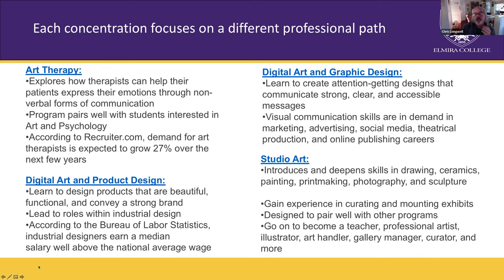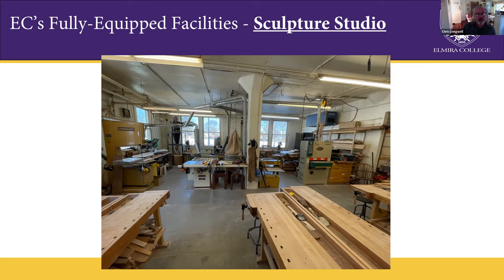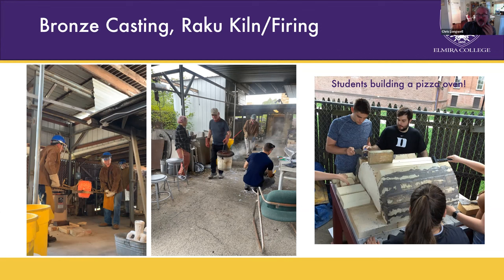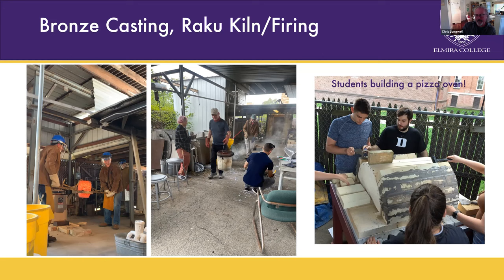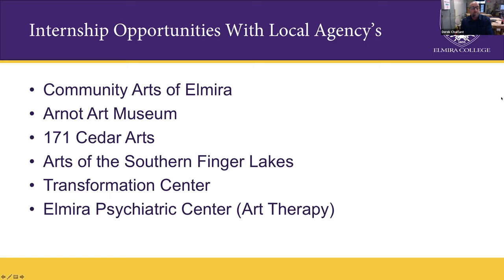Virtual Panel: The Art Department at Elmira College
There are many exciting careers that utilize an art focus, and they all begin in the spacious campus studio space at Elmira College. Our art students and faculty answer your questions here!